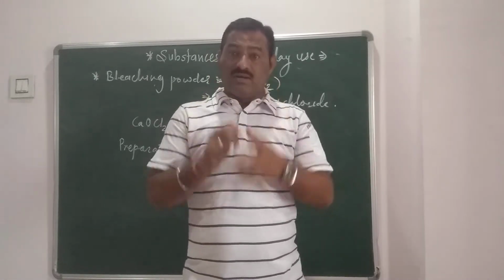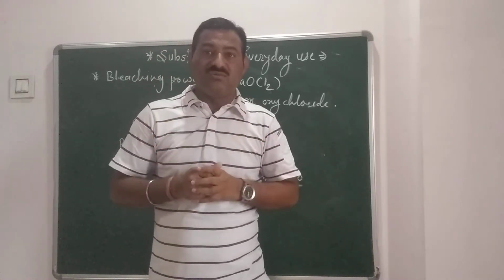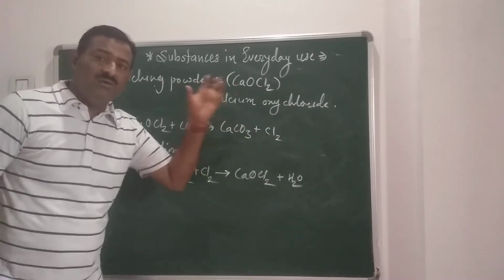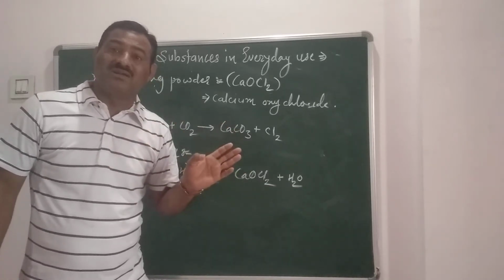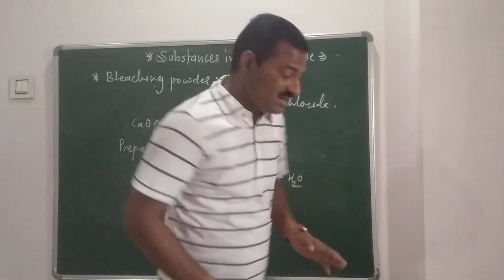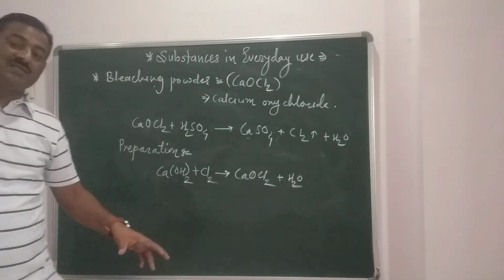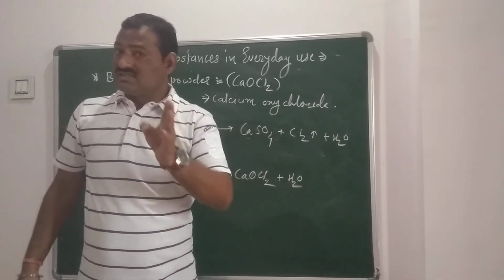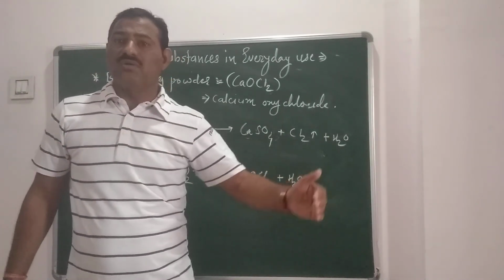16 March 2021